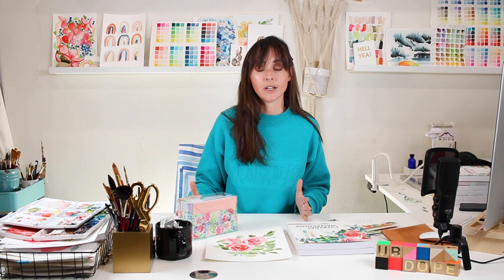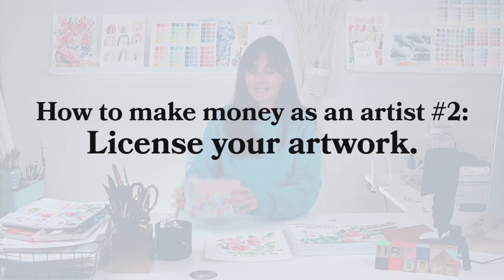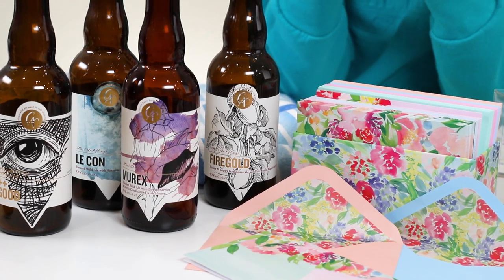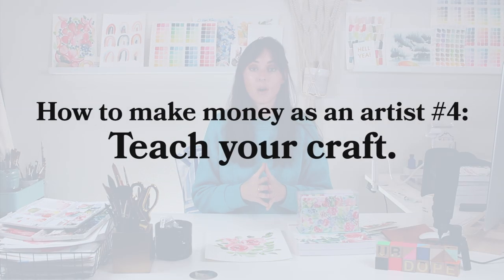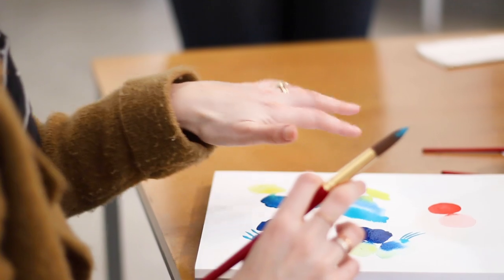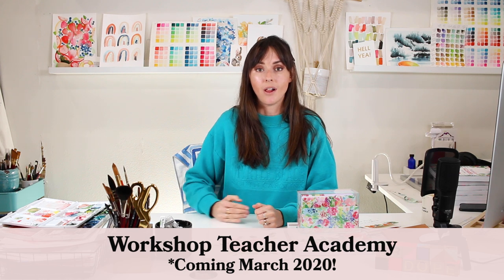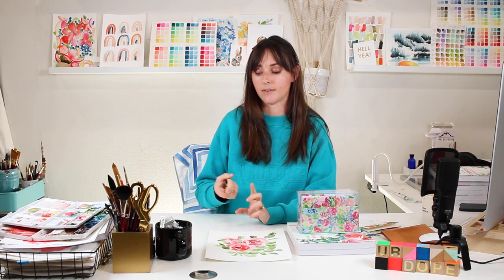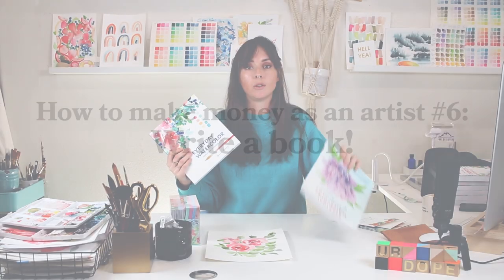Six Ways Artists Make Money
In this video, I share six ways artists can make money. I've been a full-time professional artist for about 8 or 9 years, and now reached a point where my husband works with me and we make a steady income to provide for our family! These are the ways I've been able to do that!

**WANT TO TURN YOUR ART INTO INCOME? I created courses that teach all of the ways you can make a steady income using your art. Check out my courses and see if one is right for you…

— Brand Plus Brand: The exact system to setting up a thriving creative business so you can work less and live more — all while doing what you love!

— Pen to Press: Confidently create and design beautiful paper products from digitizing your own artwork to setting up print files! All while getting your hands on my exact steps for setting up an amazing client experience.

— Instagram for Creatives: The five-step Instagram and marketing strategy framework to help you create a true community and grow your business.

-- Workshop Teacher Academy: Get ready to confidently teach profitable in-person creative workshops and put together your own online courses.

**Don’t miss THE JENNA RAINEY SHOW PODCAST for more valuable info and motivation to grow your creative business! Available on all your favorite podcast listening platforms!

**Want your video to look like mine? Here’s the gear…

Camera/Lenses used:
- Canon EOS 70D Digital SLR Camera (we use 2)
- Canon 50mm f/1.8 STM Lens (close-ups)
- Canon 24mm f/2.8 STM Lens (wide)

Microphone:
- RODE NTG2 Condenser Shotgun Mic
- Focusrite Scarlett Solo USB Audio Interface
- RODE VideoMic Pro (with stand, adapter, and extension cable)

Tripods:
- Manfrotto Aluminum Tripod
- Benro Aluminum 4 Series Twist-Lock Video Monopod

Lights:
- Kino Flo Diva Lite Kit (with flight case)

**Make sure to get on the VIP insider e-mail list for exclusive access to content, free guides and templates, current updates, and more that will help you become a better artist and entrepreneur!